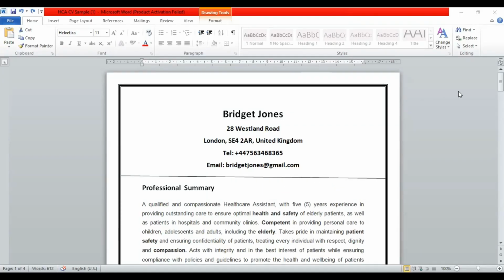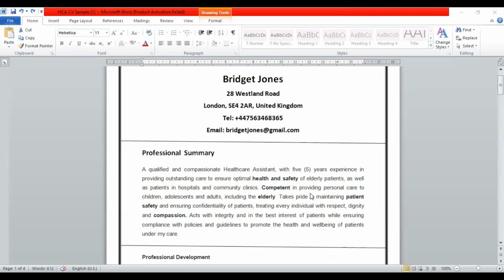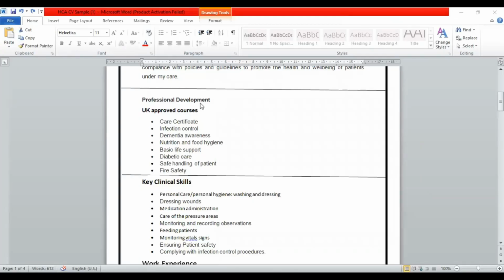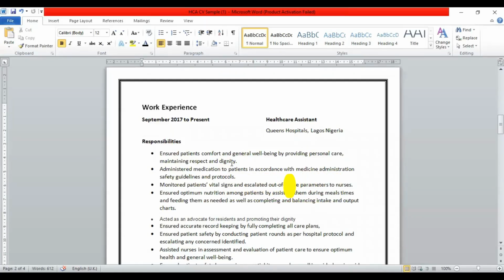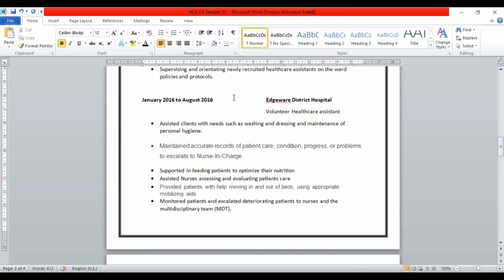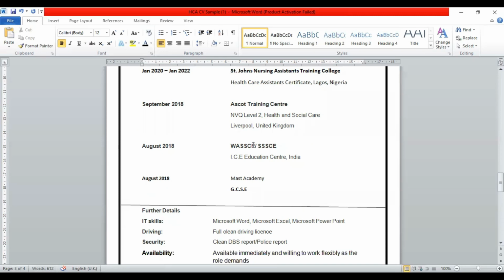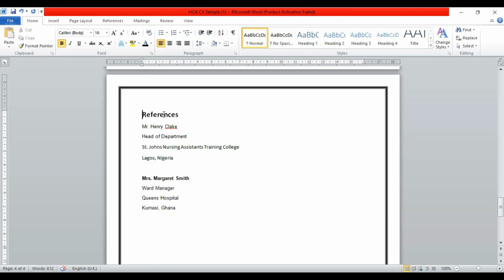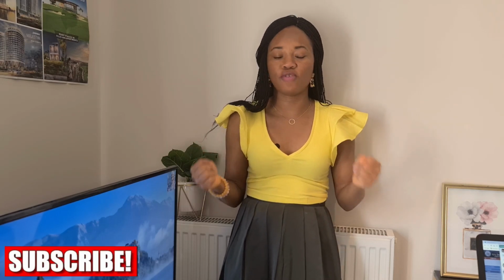How to draft a DETAILED CV for Healthcare Assistant or Senior Carer Job with Sample.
UK  Healthcare Assistant or Senior Carer CV

Having the perfect CV is everything when it comes to job search. In this video, I have drafted a perfect UK standard CV that you can use as a guide to enable you come up with the perfect CV to get you the UK  Healthcare Assistant or Senior Carer job you are looking for.

UK-approved Online courses to help u get Healthcare Assistants jobs in UK from overseas. How to enrol